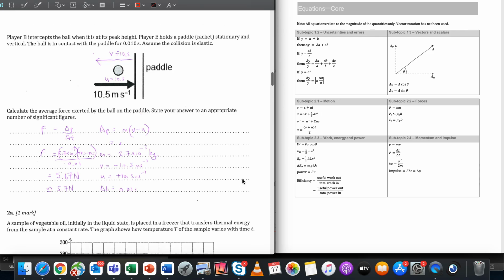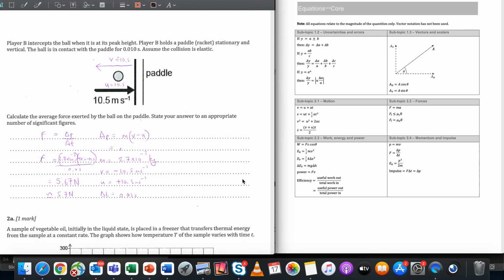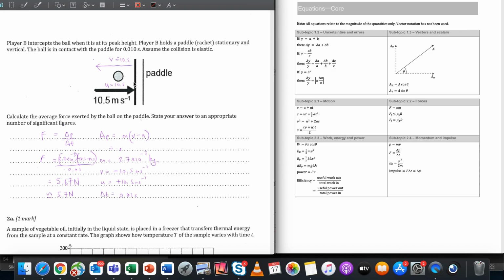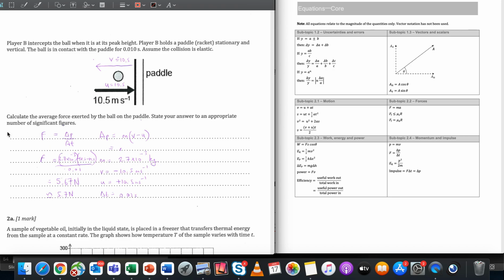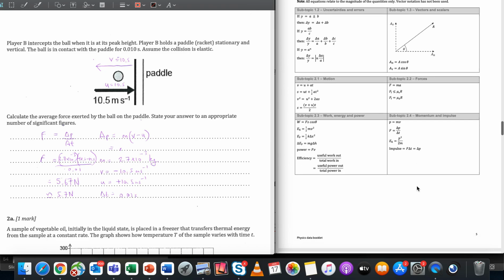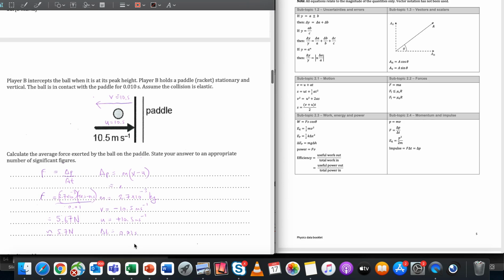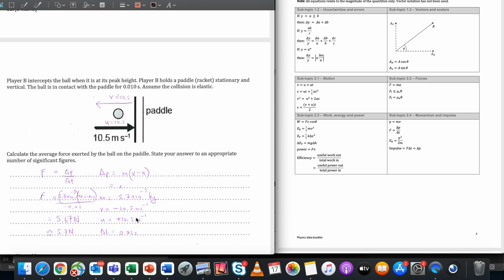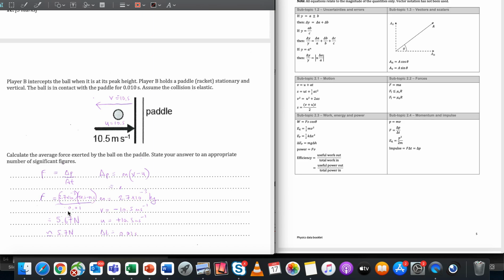NAIS HK IB SL Physics Mock Paper 2 Q1 part 2